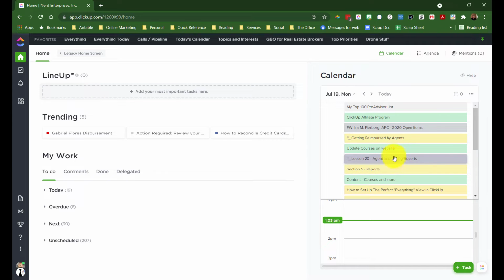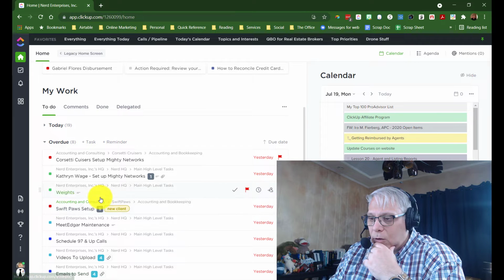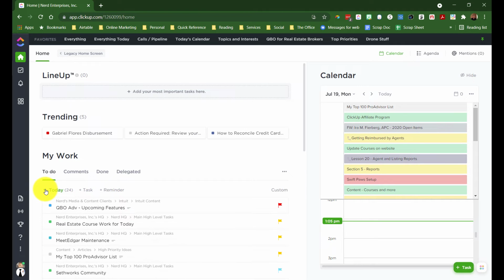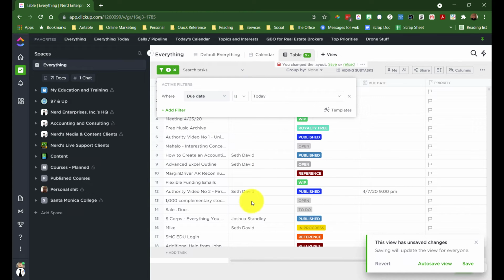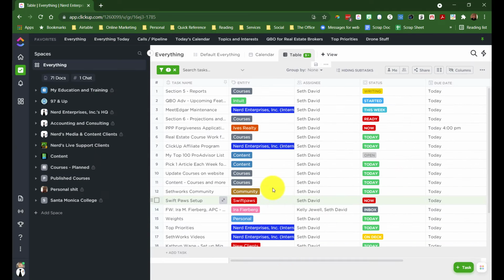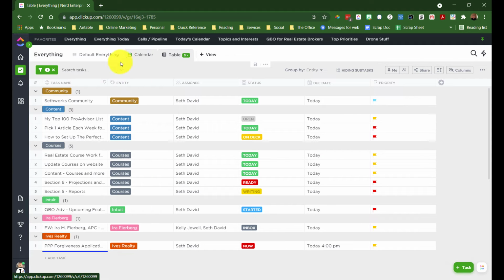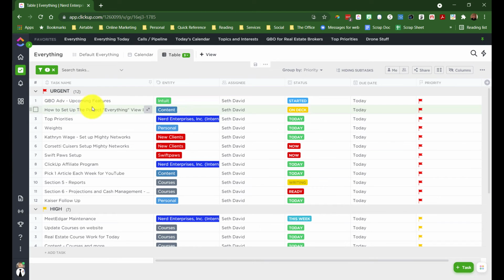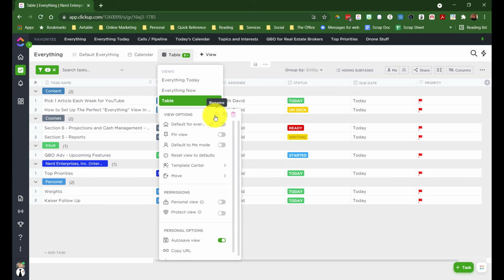How to Set Up The Perfect Everything View In ClickUp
Index

01:03 Purpose of the video

02:22 Video sharing begins

02:41 What is the home icon used for in ClickUp

03:20 Adding custom field date base fields

03:50 Cleaning up the overdue tasks

04:54 Going into today's tasks

05:08 Clicking into "everything" from the tasks

05:33 Creating a table view to help focus things in the "everything" tab

07:15 Tagging areas of specific content relation

08:40 Starting to clarify what needs to be prioritized first

10:54 Recap of the video and how to contact Seth